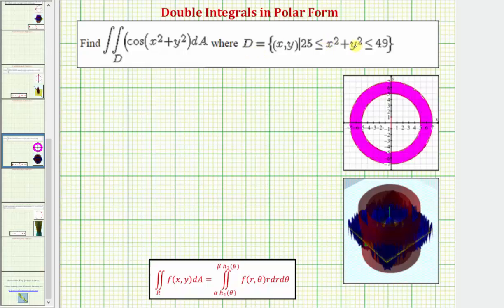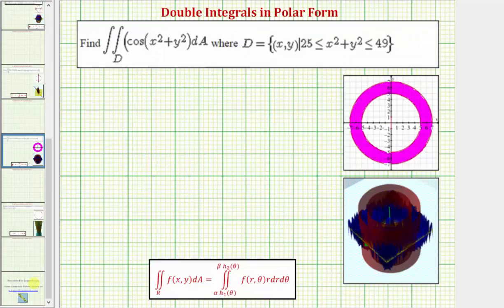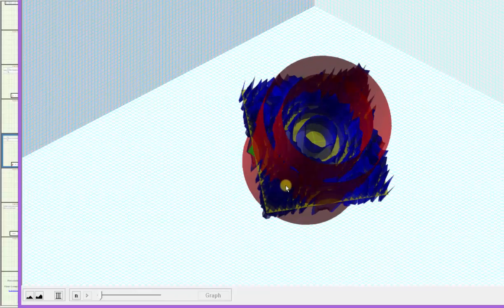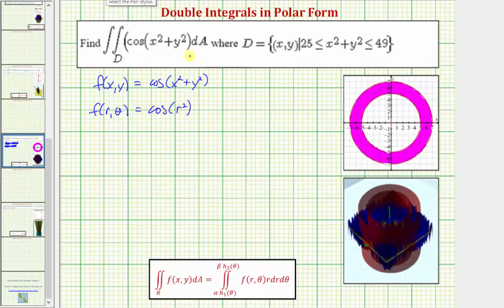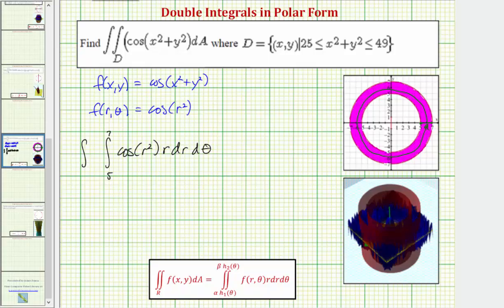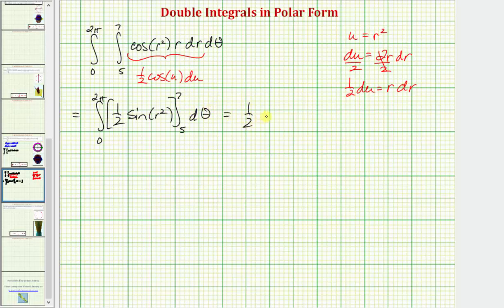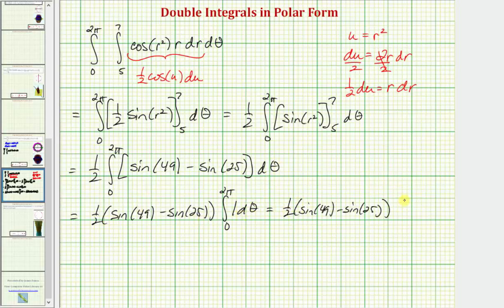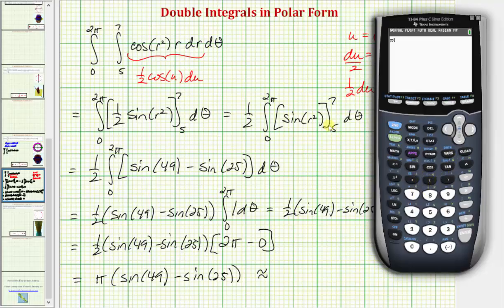Evaluate a Double Integral in Polar Form - f(x,y)=cos(x^2+y^2) Over a Ring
This video explains how to evaluate a double integral.   The polar form must be written from rectangular form to polar form.